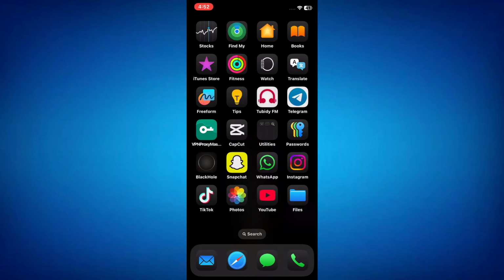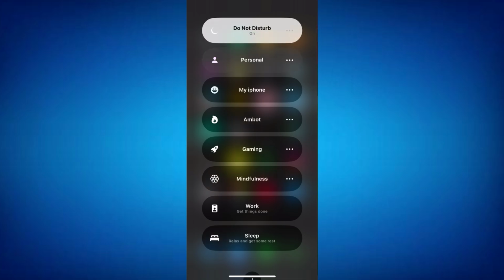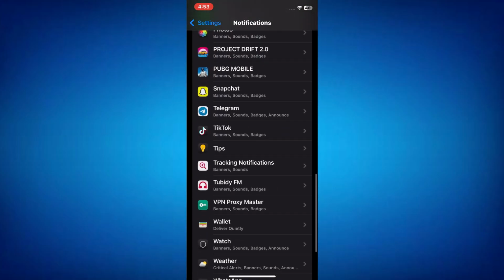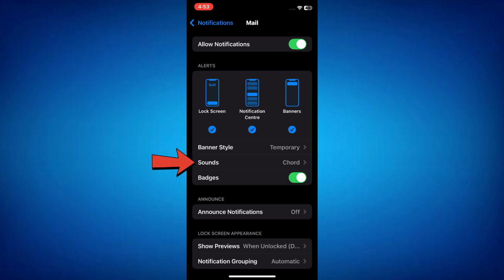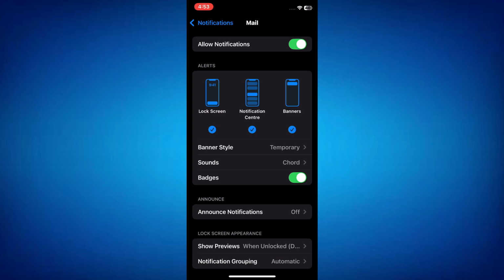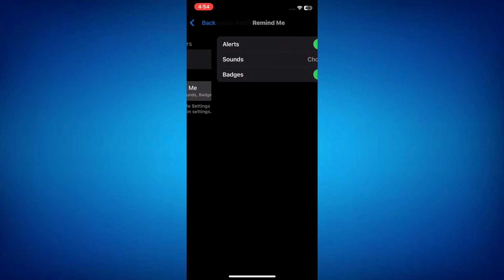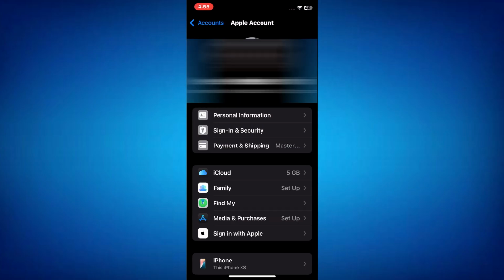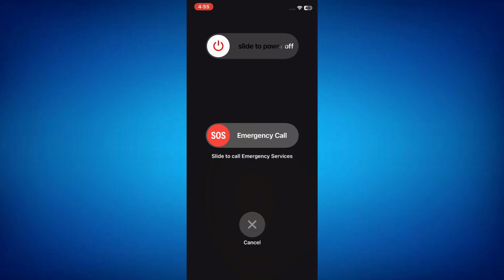How To Fix Email Notifications Not Working On iPhone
Are your email notifications not working on your iPhone? Don’t worry! In this video, we’ll show you how to fix the issue and get your email notifications back to working perfectly. Whether you’re using Gmail, Yahoo, or iCloud, we’ve got you covered with simple troubleshooting steps.

In this video, you'll learn:

Common reasons why email notifications aren’t working on iPhone
How to check notification settings for your email apps
Tips to enable and optimize email alerts on your iPhone
How to fix notification issues for both default and third-party email apps